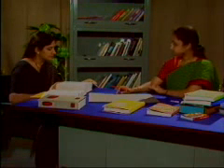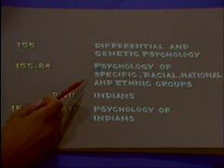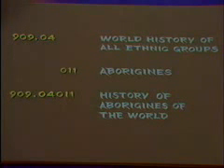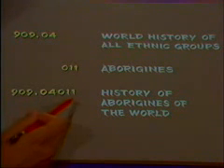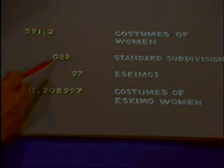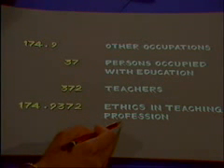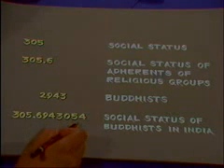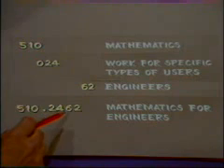Dewey Decimal Classification Part-7